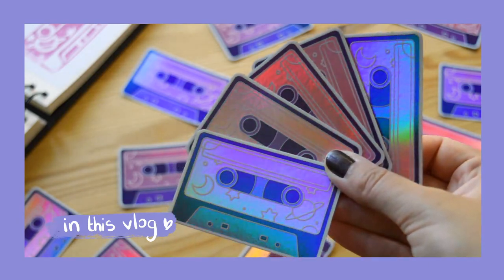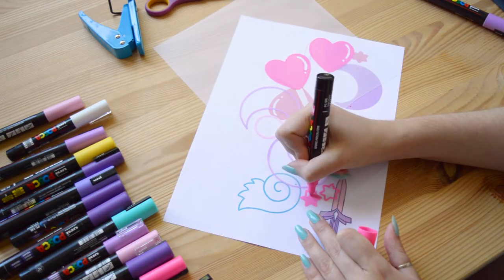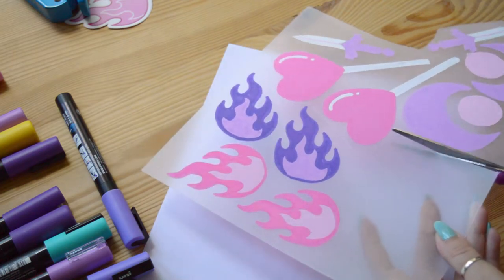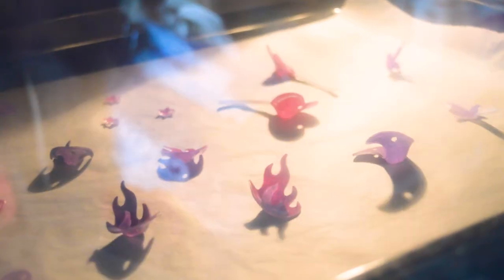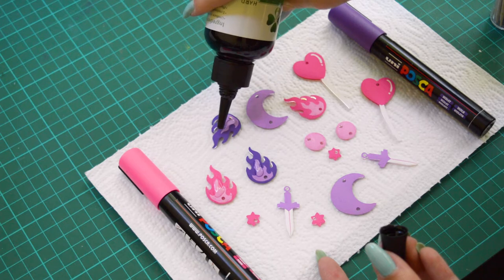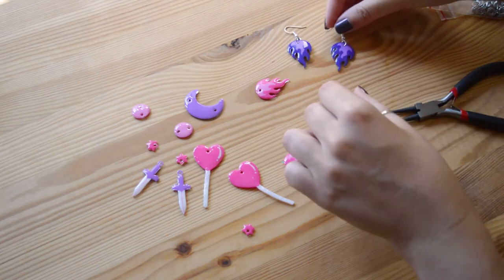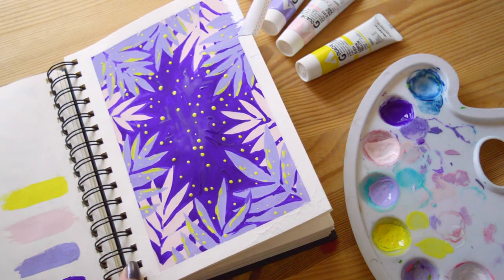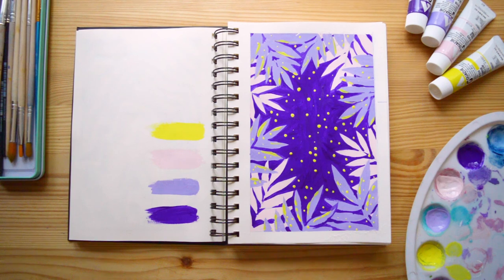Studio Vlog 13 ✧ New Holographic Stickers, New Earrings & Gouache Painting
Hey friends ! Welcome in this new studio vlog ! I received my new holographic stickers, we are creating together some new earrings design & a gouache painting ! Thank you for keeping me company !

- Art supplies -
IPad, IPencil & Procreate
Posca pens
Hahnemuhle A5 Sketchbook

- Video editing -
Adobe Premiere Pro
Nikon D3200
Procreate

- Credits -
Songs : Dream Escape by The Tides & A Face in a Cloud by Nathan Moore